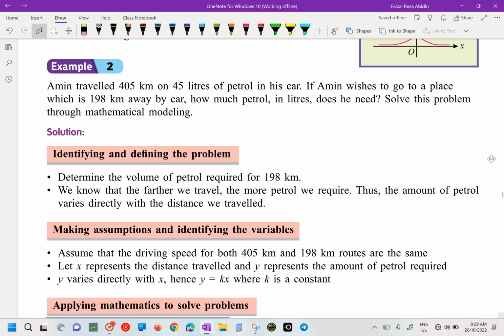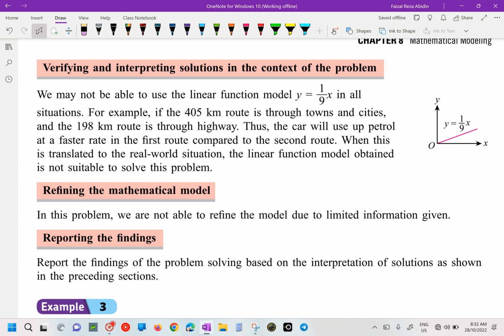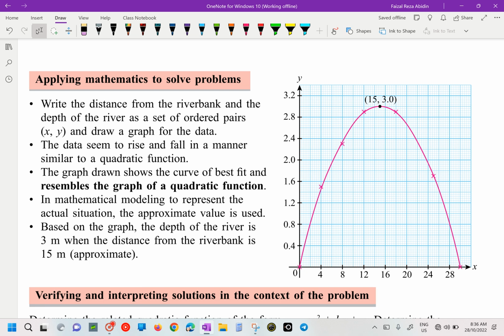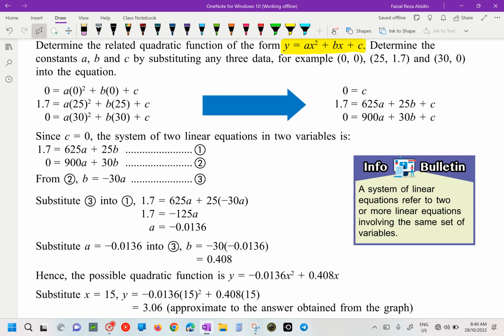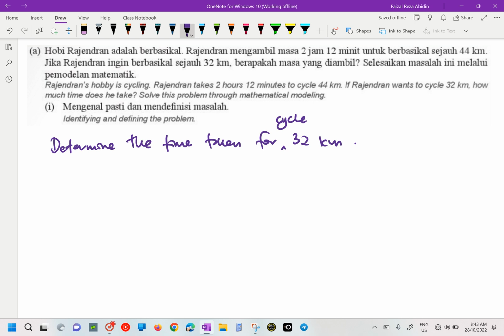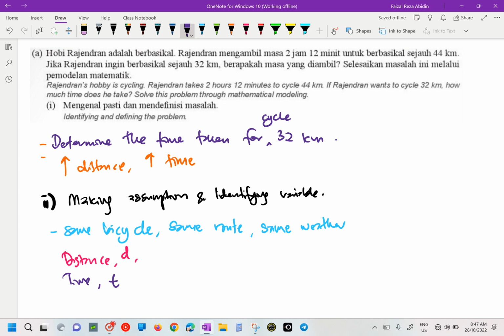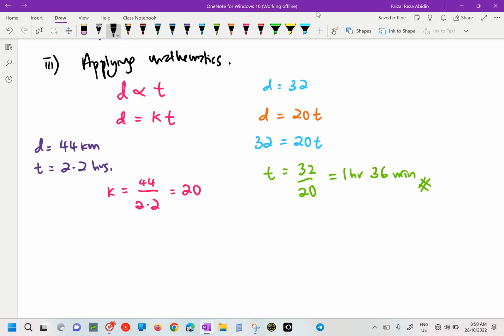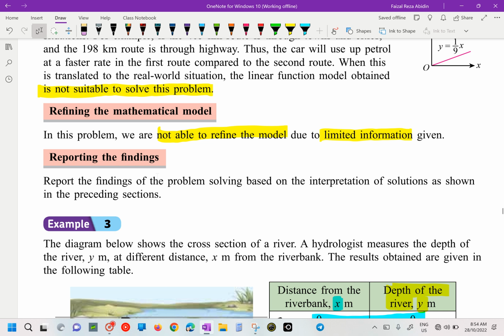Mathematics Form 5 KSSM Chapter 8 Mathematical Modeling. (Problem-Solving)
Chapter 8 Mathematical Modeling.
8.1 Problem Solving using Mathematical Modeling Process.
Buku Nilam (No. 3) page 193